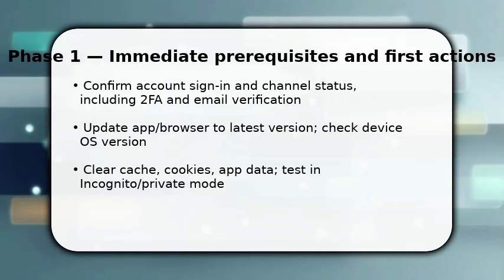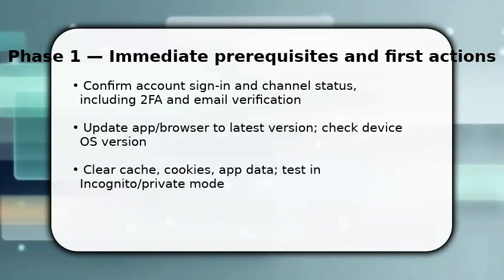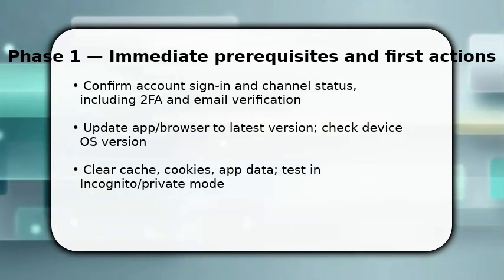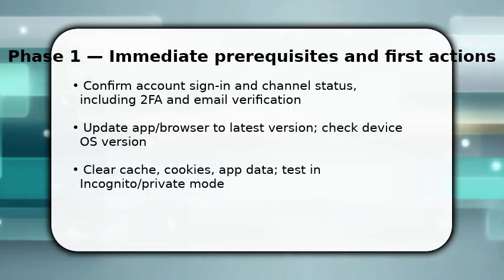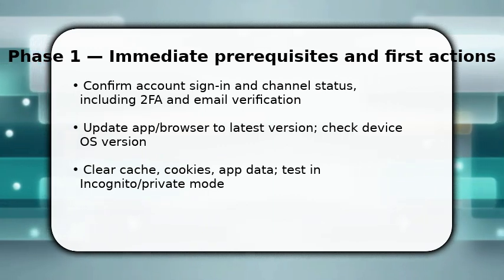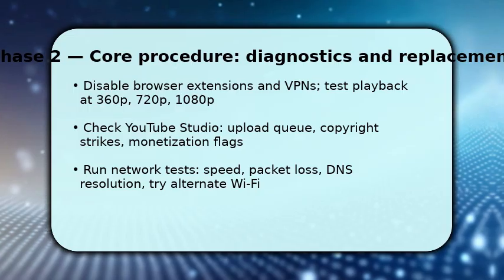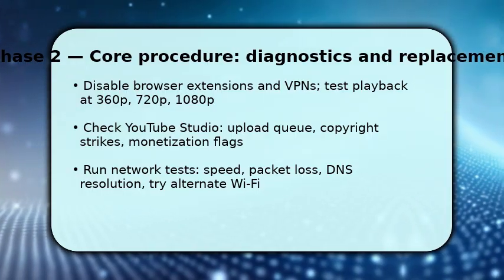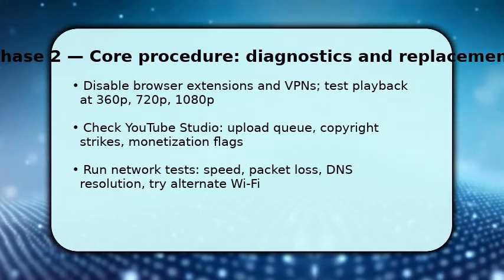How to Fix Youtube (full Guide)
How to Fix Youtube (full Guide) | 🔒 Surfshark VPN Deal — Stay private and secure. $1.99/mo + 3 Months Free ▸

Discover the ultimate guide to fixing common YouTube issues, from playback problems and buffering delays to account security concerns. This comprehensive tutorial will equip you with practical solutions for a smoother streaming experience.